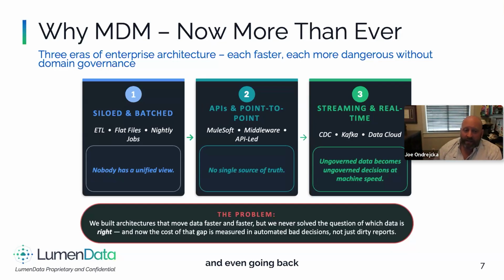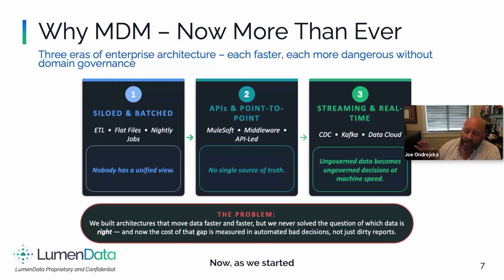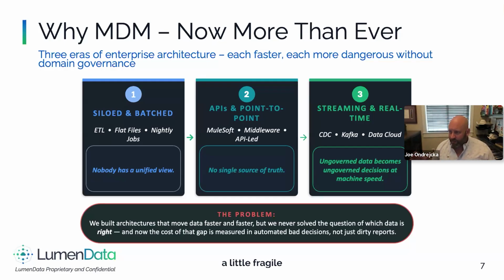Three Eras of Enterprise Data One Growing Risk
Before you can build reliable AI agents, you need to understand how your enterprise data got this messy in the first place. This episode walks through 20 years of enterprise data evolution — and the one risk that's followed us through every era.

We cover:

Era 1: Siloed, batch-based integration and the reconciliation nightmare
Era 2: API-led connectivity (MuleSoft) and the "no source of truth" problem it created
Era 3: Streaming and real-time integration (CDC, Kafka, Data Cloud) and the fragility of event sprawl
The common thread across all three eras: speed without a clear answer to "what data is actually correct?"

Understanding this history is the key to understanding why MDM and data governance matter more than ever in the age of AI agents.

👉 This sets up the rest of our series on MDM, Informatica, and building agent-ready data.